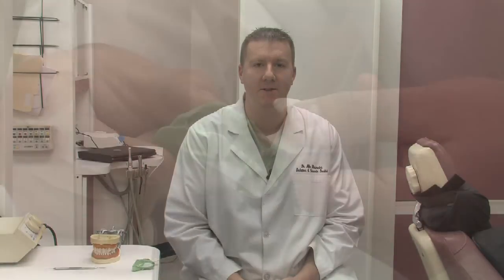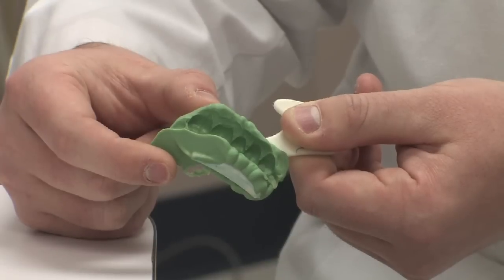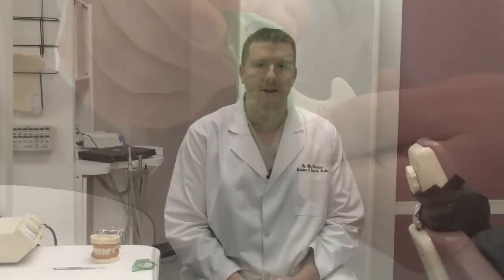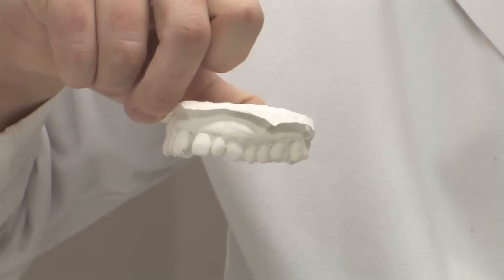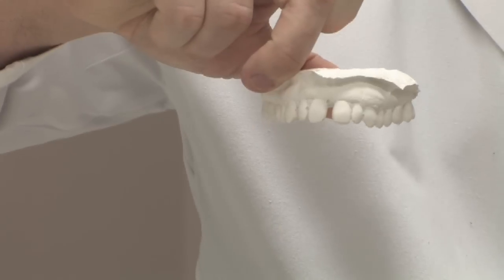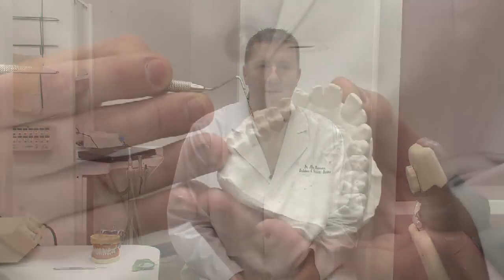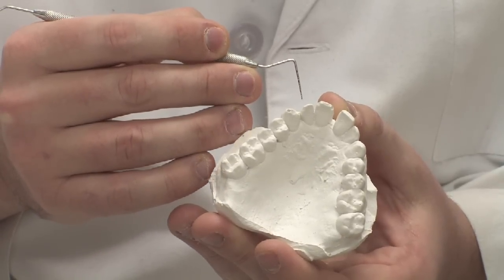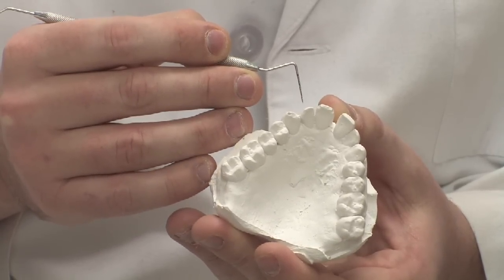Dental Gold : How to Make Gold Teeth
The process of making gold teeth is similar to making a gold crown, a gold bridge or a gold partial denture. Find out how tooth impressions are used to construct gold teeth in dental laboratories with information from a dentist in this free video on dental gold.